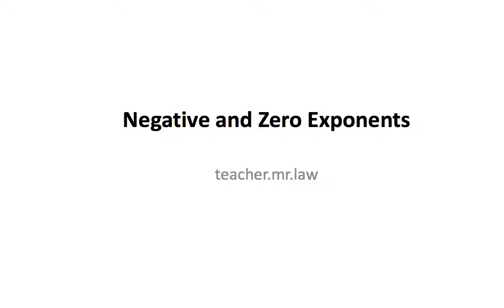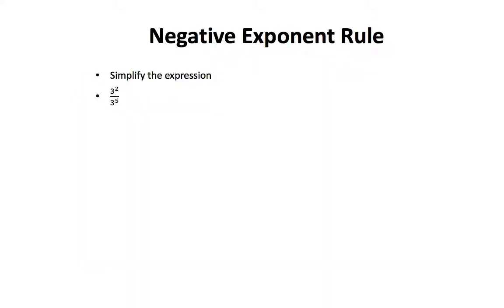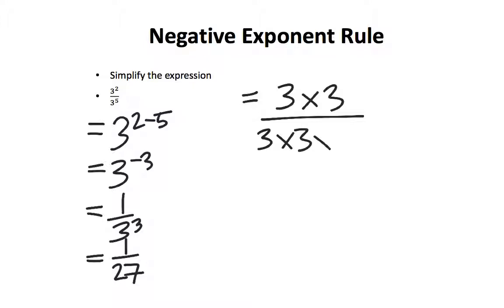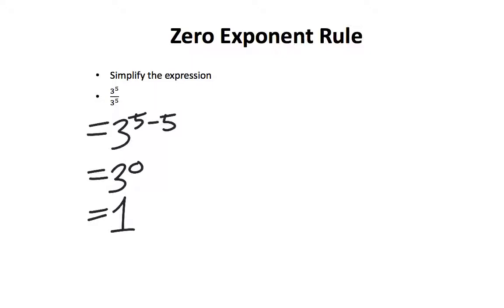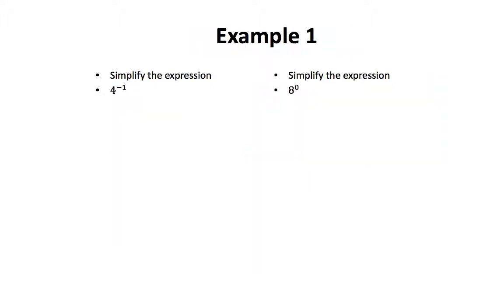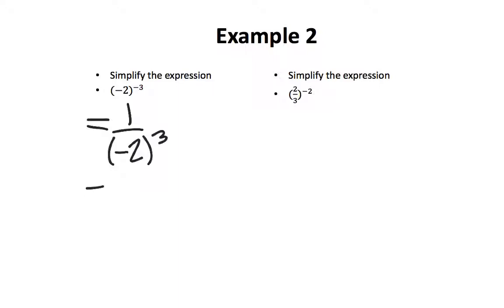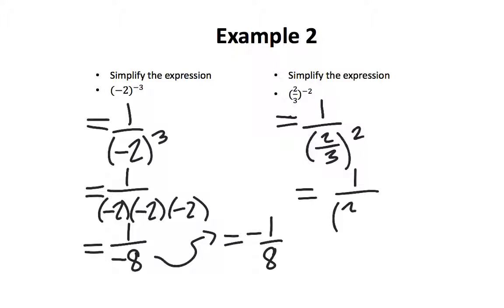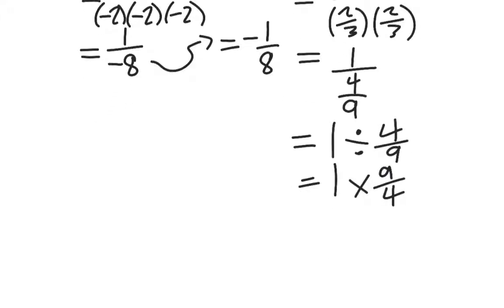Negative and Zero Exponent Rule